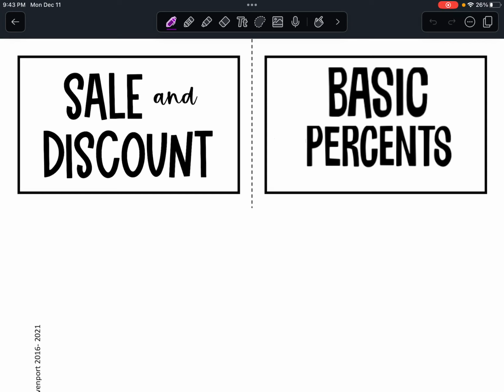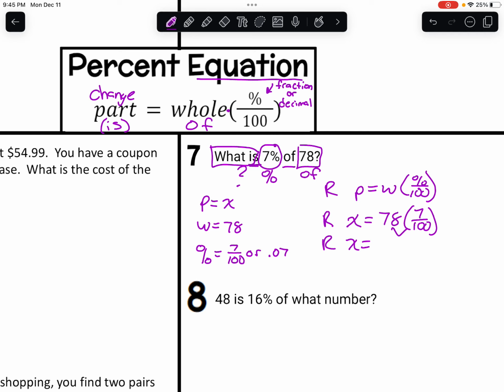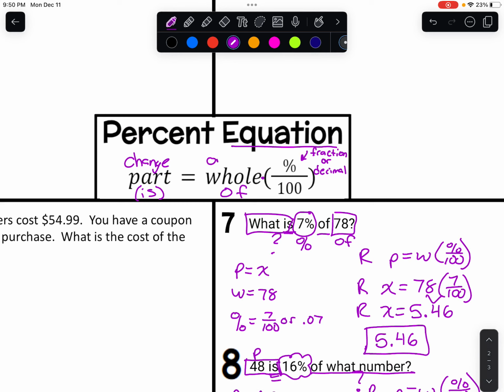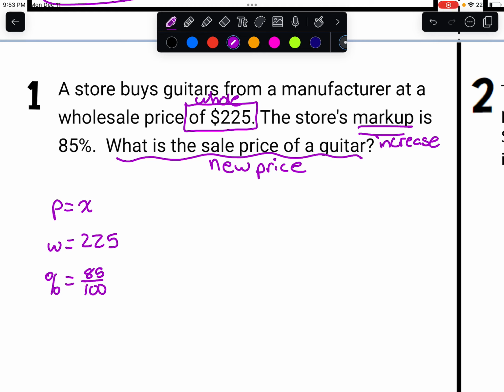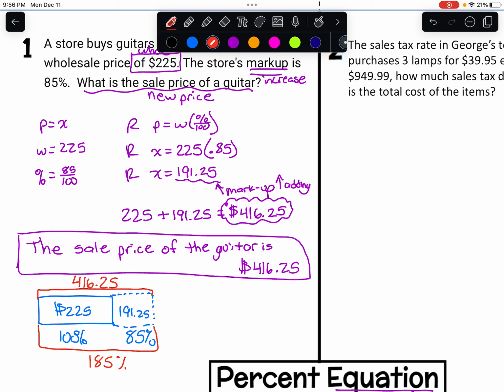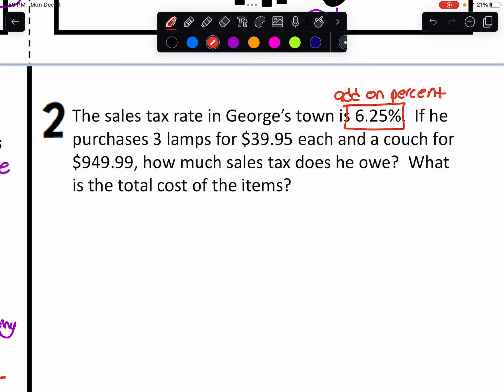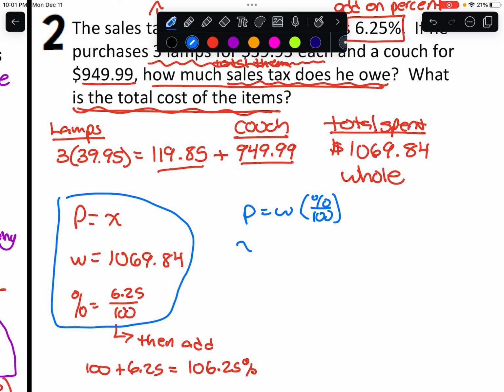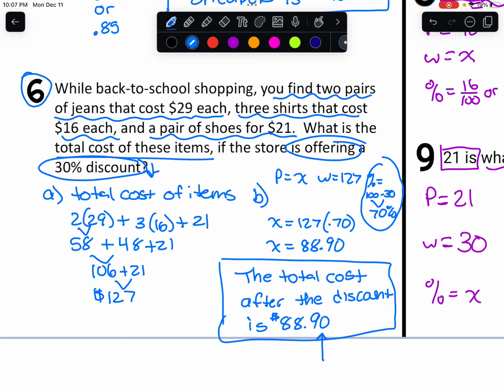Percent Equation Foldable Video